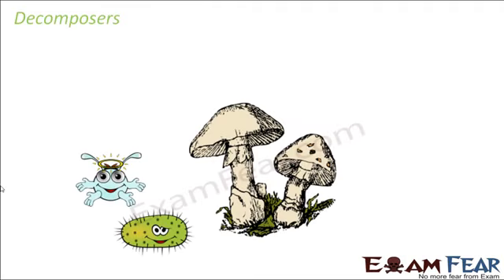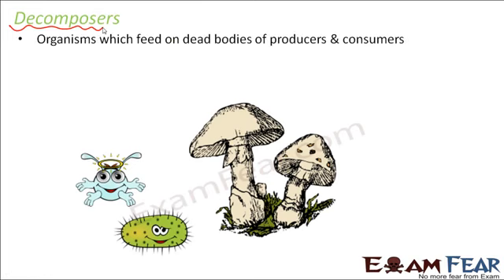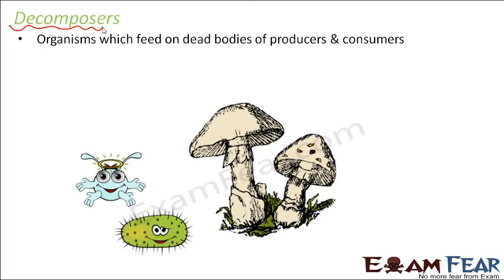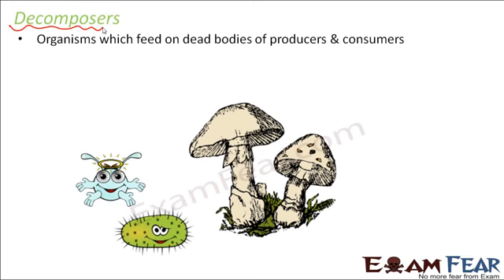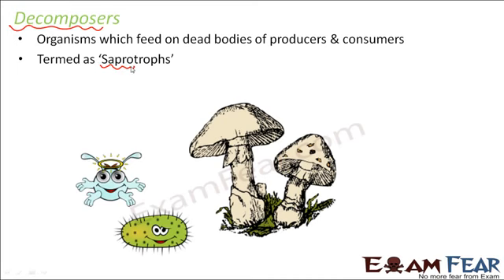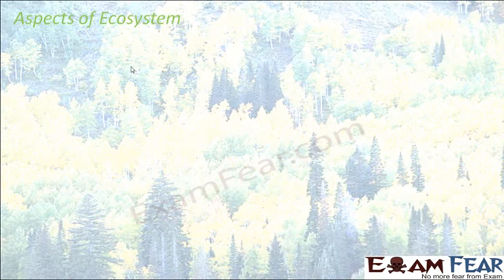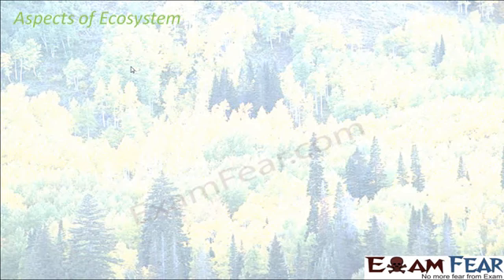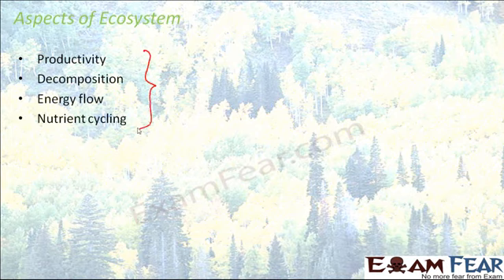Biology Ecosystem part 5 (Components - Decomposers) class 12 XII